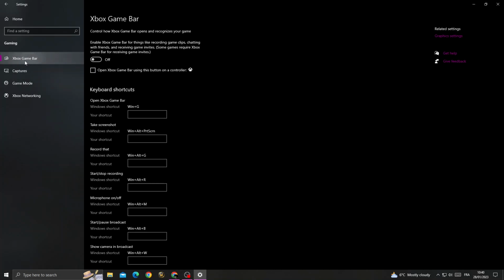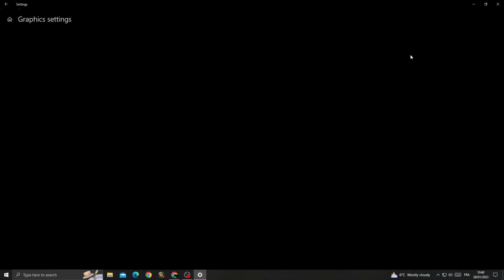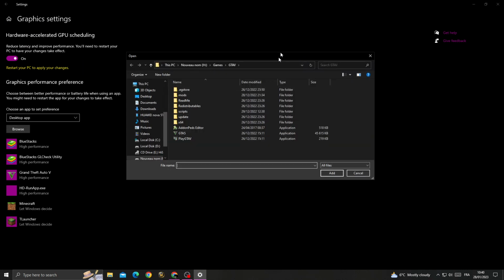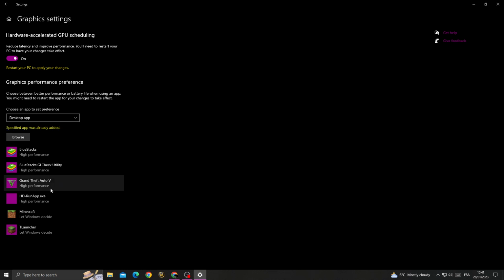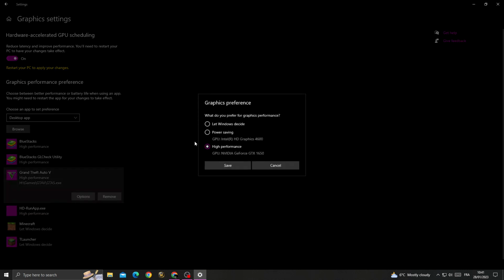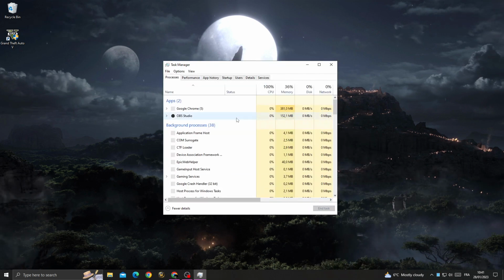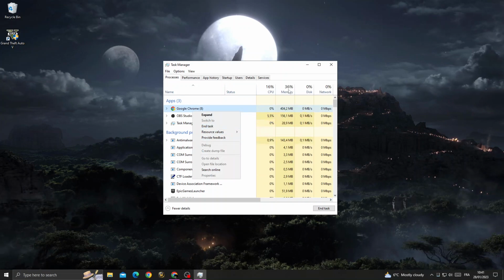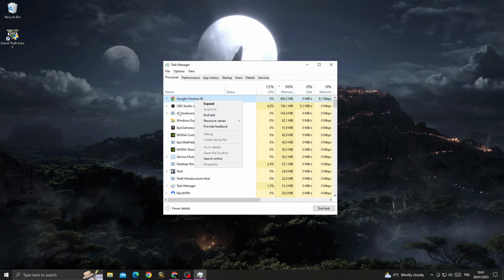GTA 5 PC Infinite Loading SCREEN Error FIX on Windows 10 and 11 (2025 !)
GTA 5 PC Infinite Loading SCREEN Error FIX on Windows 10 and 11 (2023!)

in this video we discuss :